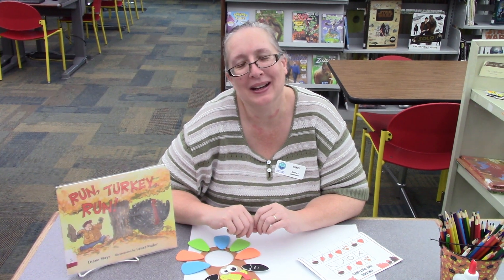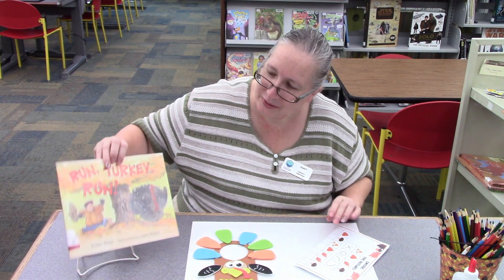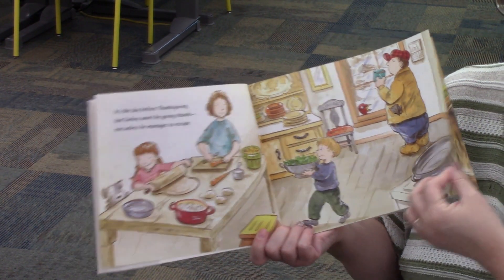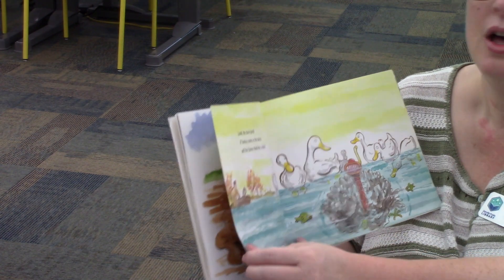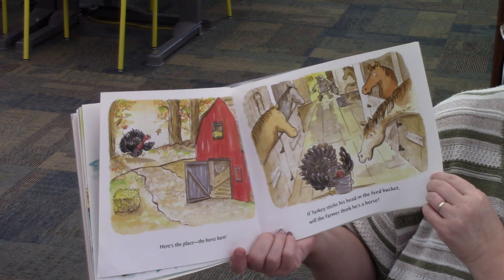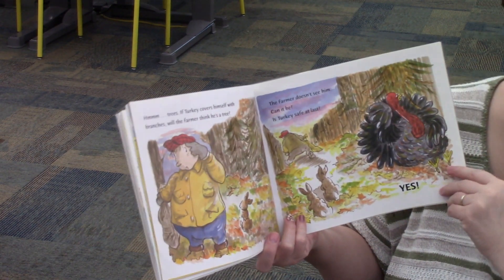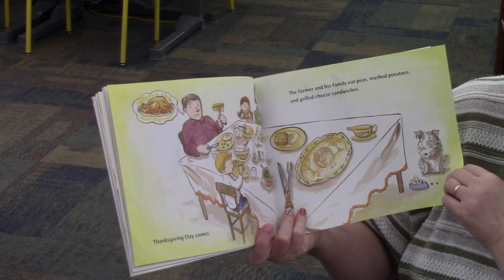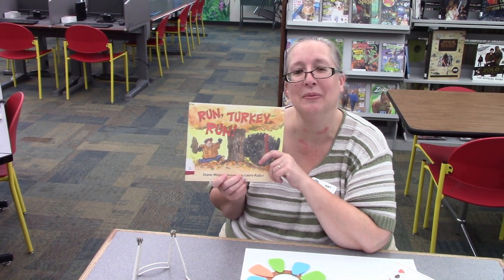"Run, Turkey, Run" Storytime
In this video, Nancy reads the story "Run, Turkey, Run" by Diane Mayr.

Don't forget to check out some of our other videos on YouTube or visit us on social media! For more Library information and a calendar of upcoming events, visit our homepage